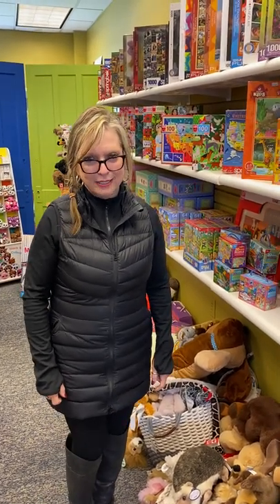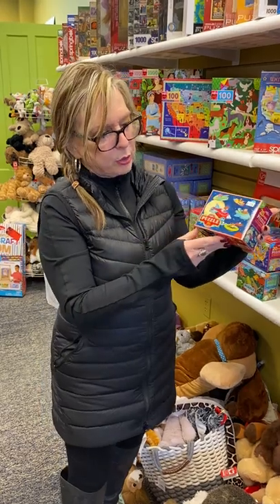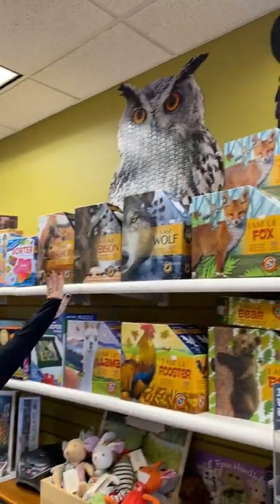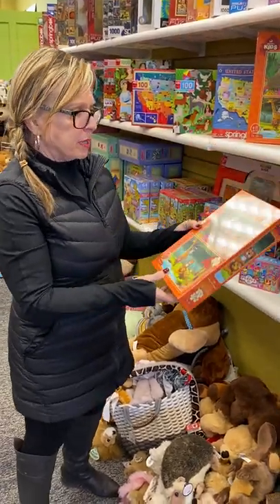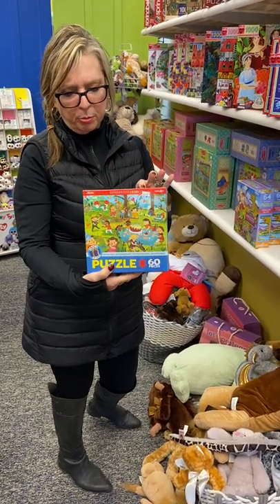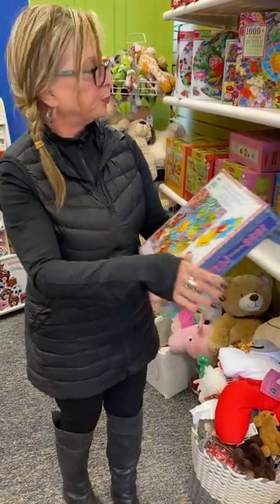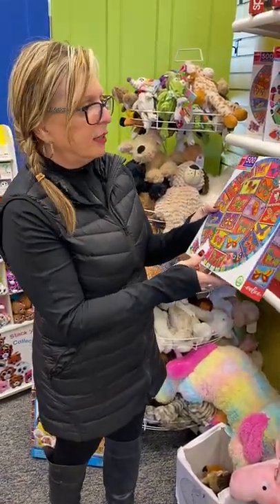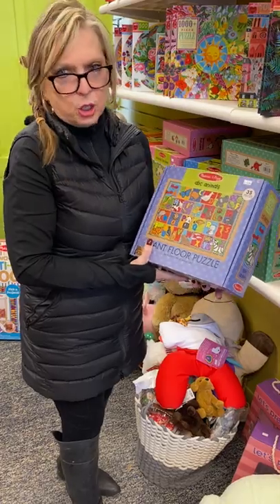Boredom Buster Jigsaw Puzzles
Keep your little ones occupied during this COVID-19 homeschooling crazy time. Also great for adults who are looking for something more to do than watch TV we offer curbside pick up and free local delivery